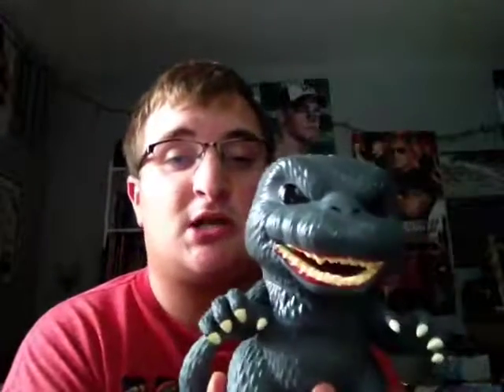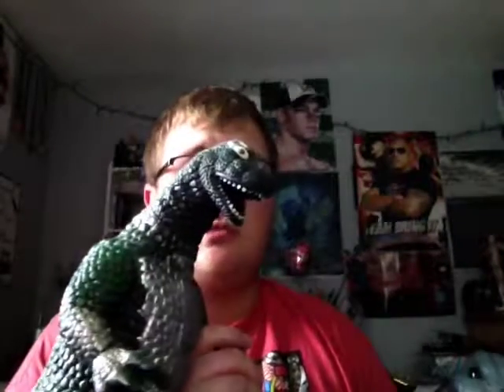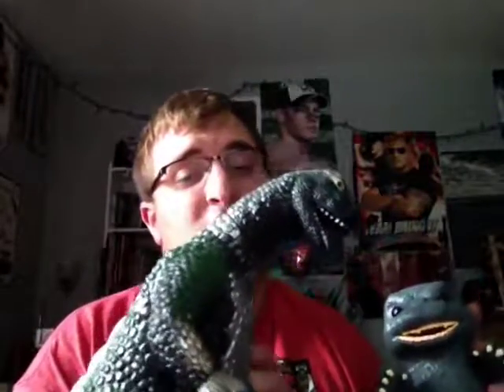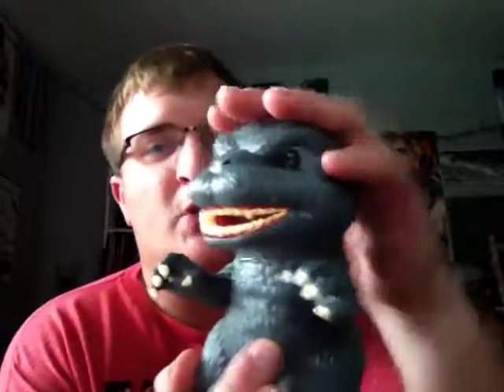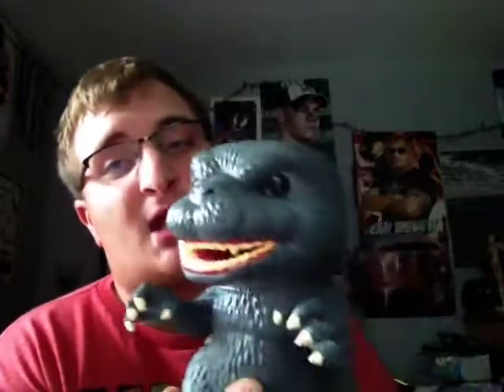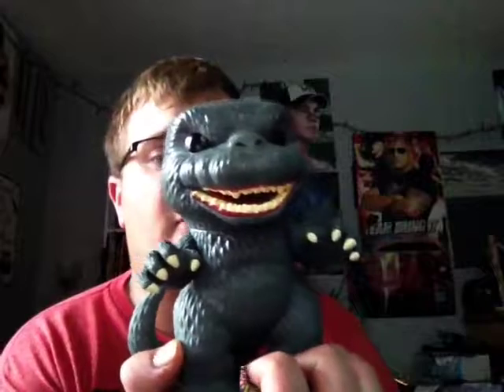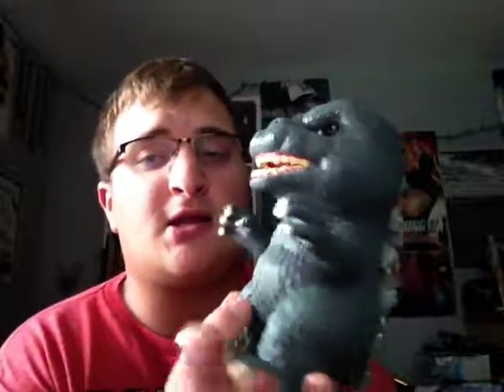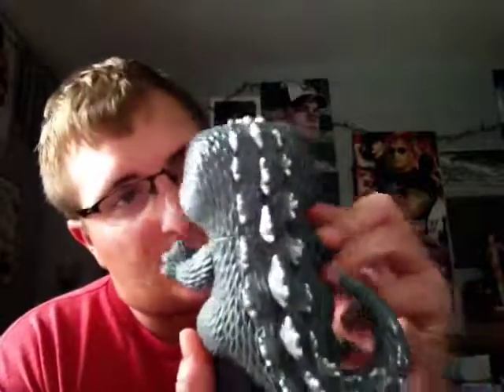Funk I pop Godzilla vsmy godzilla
these are dates that will be on channel
October:
10/11/18 - My birthday
June :
6/??/19-  awesome Europe Tour